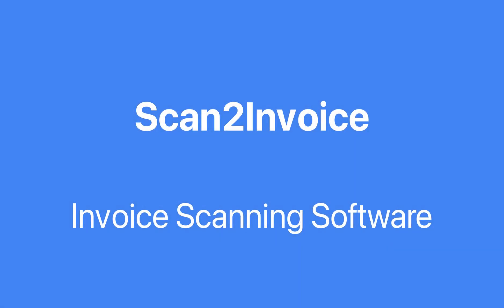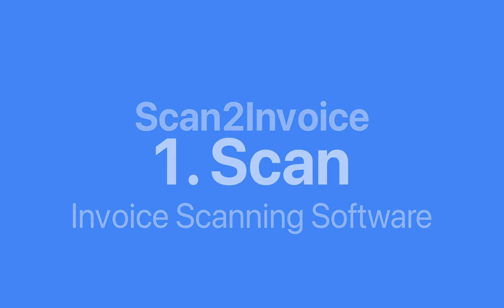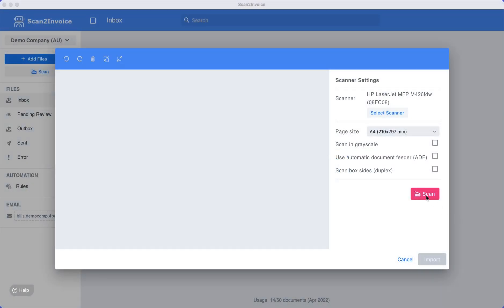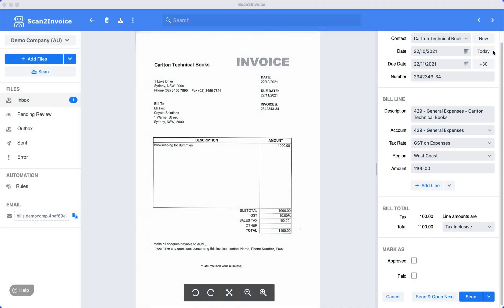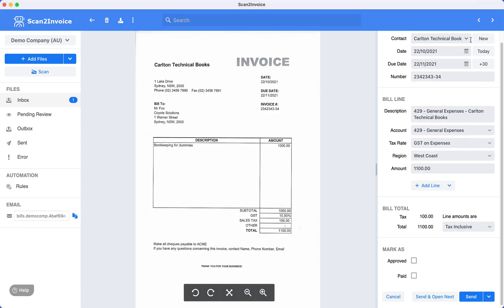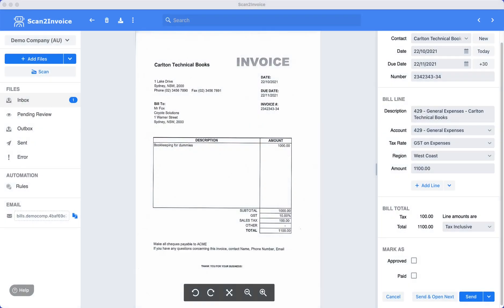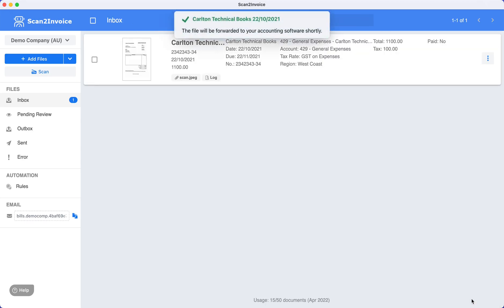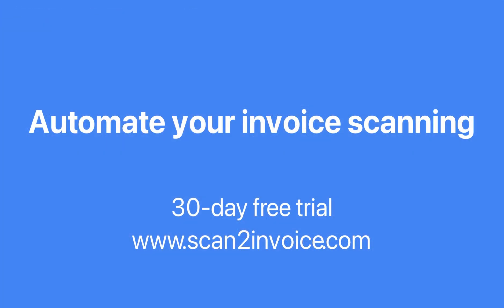Scan2Invoice Invoice Scanning Software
Scan2Invoice is an invoice scanning software that connects directly to your accounting software. Supported accounting packages are:
- QuickBooks Online
- Xero
- Sage Accounting
- MYOB
Scan2Invoice is the scan button for your accounting software.